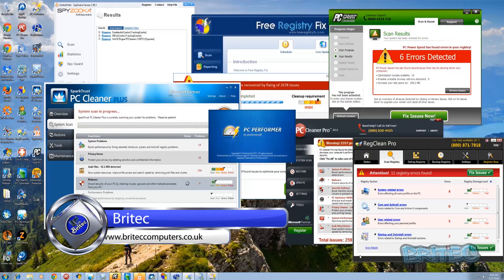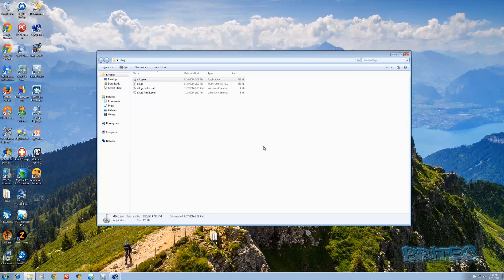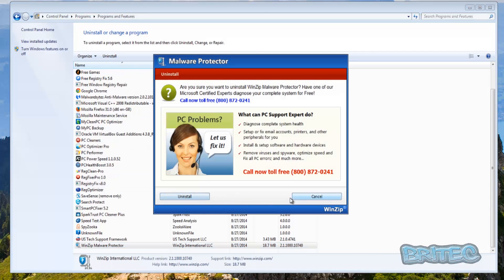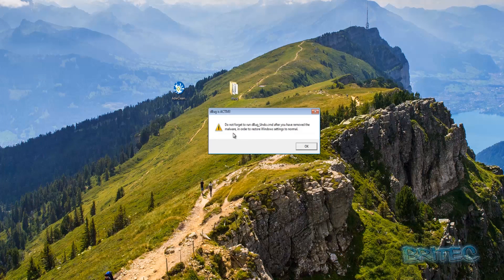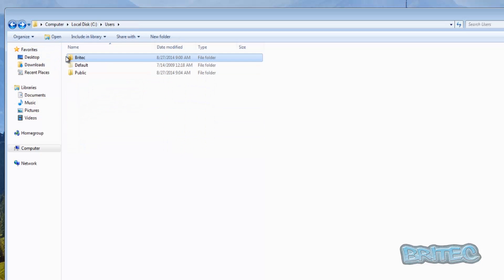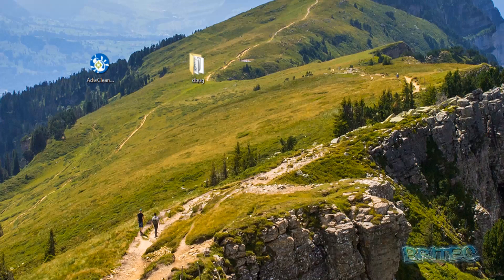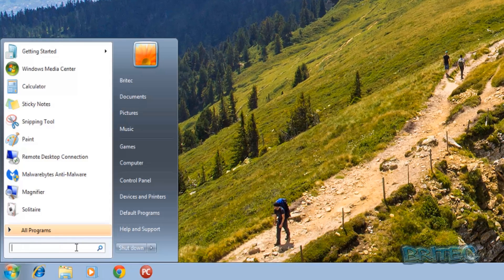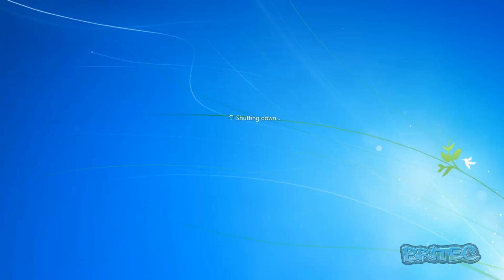Kill Malware Program Startup Process with dBug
dBug is a tiny utility that works in the same way as KillEmAll, once the system is infected with junkware / crapware / Adware it will become sluggish and be hard to remove this malicious programs from the system. What dBug does is neutralize malware that stops  you from running anti-malware tools to clean the computer system. How does dBug neutralize malware / adware? It terminates and removes it from startup, but don't worry this don't terminate any windows process, once terminated the system will reboot and you should see no malware starting up at the desktop, if you do see any, it will be just the odd one or two, but the computer system should now be more manageable and let you run all you favourite malware removal tools.  Once PC is clean and free from virus, simply reverse the cycle by clicking dBug_Undo.cmd.

dBug 1.1 can also be run from a WinPE environment, serving the same purpose as utils like HitmanPro Kickstarter.

Remember dBug does NOT remove malware.  It merely provides you with the opportunity to run anti-malware tools or manually find and remove the malware.

Usage:
1. When malware has taken over Windows, run dBug as many times as it takes for it to restart Windows.  Once Windows begins a restart, you know that dBug has done its job.
2. Once Windows has restarted, the malware should not be running and you have the opportunity to use removal tools and processes.  Locate and remove the malware.
3. With the malware removed, run dBug_Undo.cmd in order to undo the changes made by dBug.exe so other legitimate applications have the opportunity to function normally.